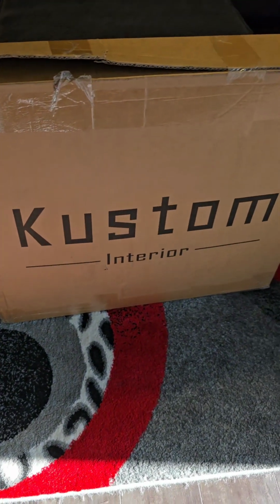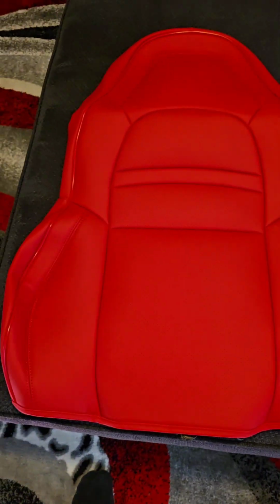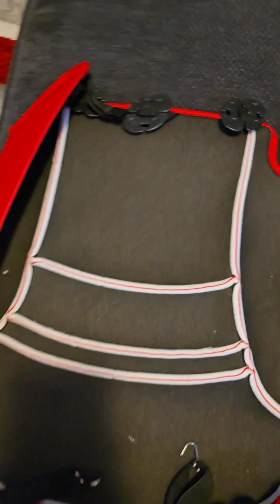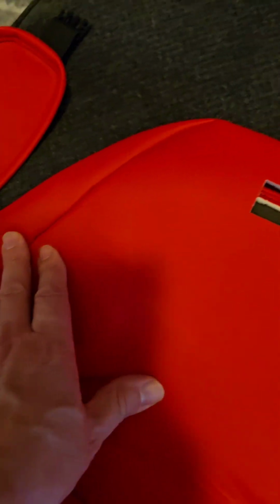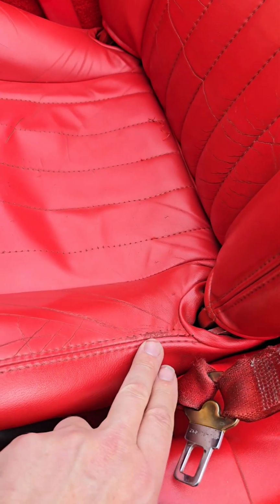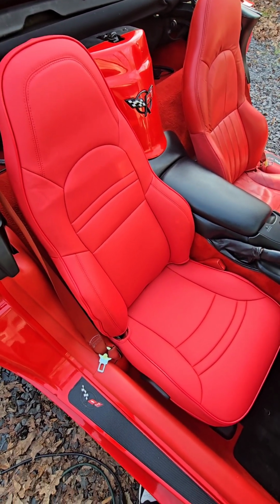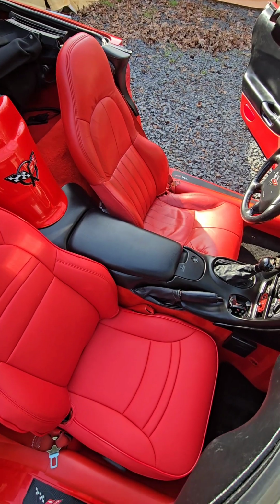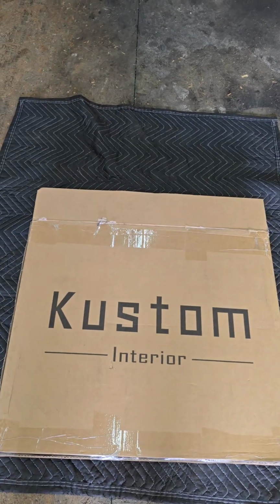Kustom Interiors seat covers honest review c5 corvette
kustom interior seat covers for the c5 corvette unboxing with material quilty review and final installation review